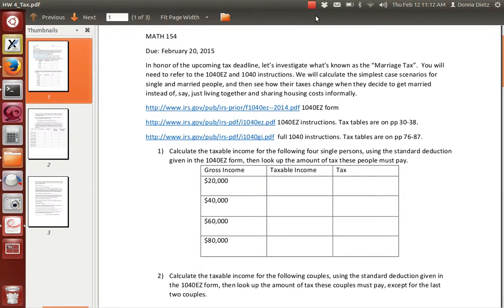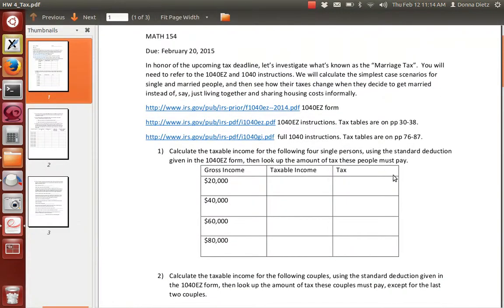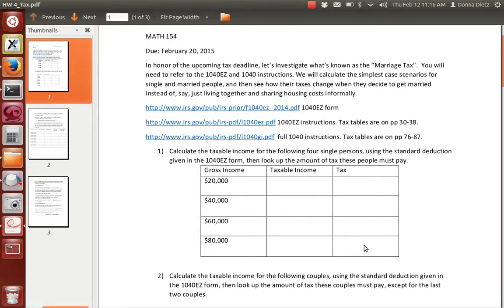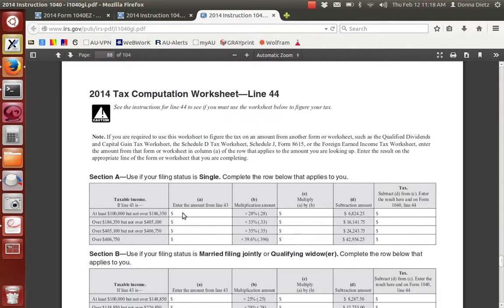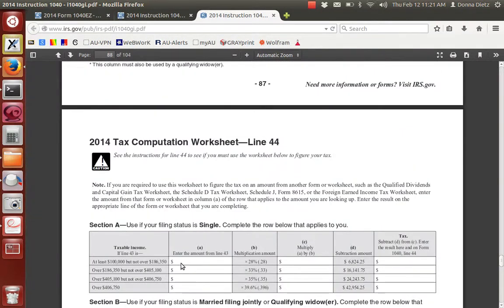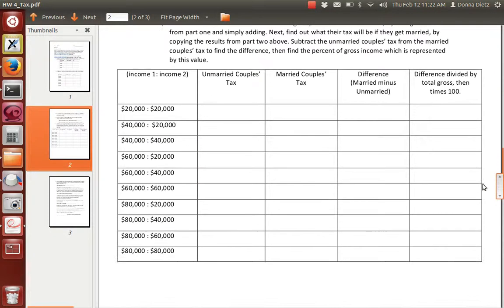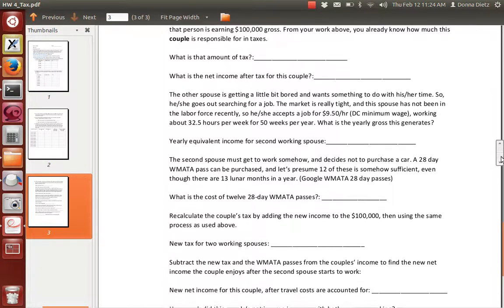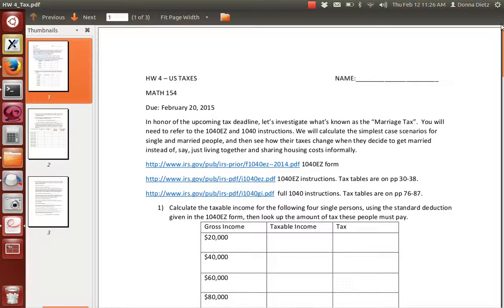MarriageTax Homework Help